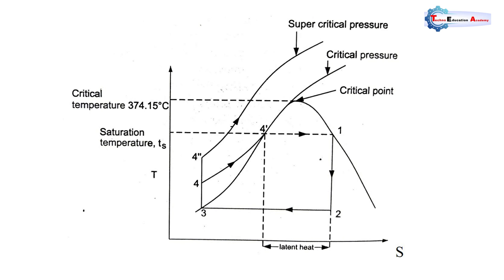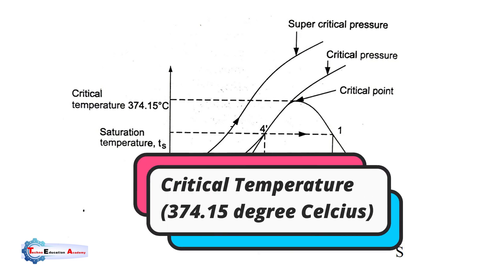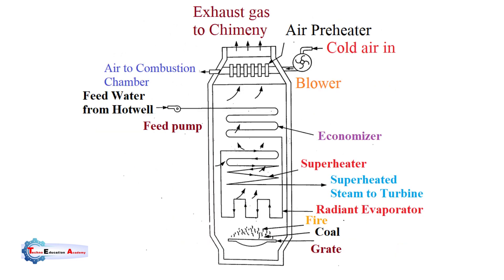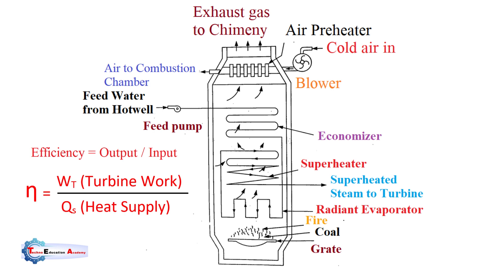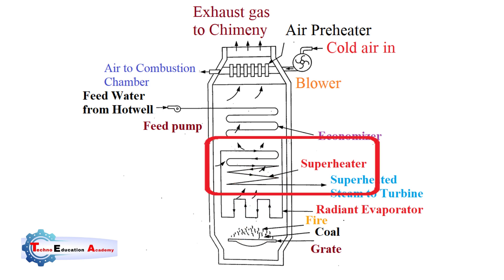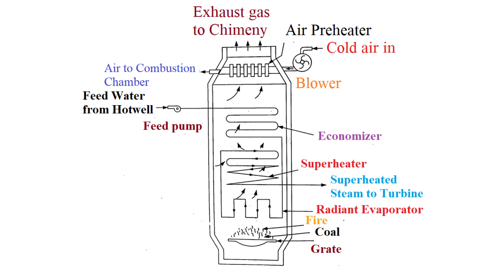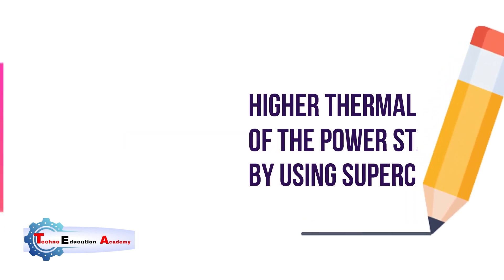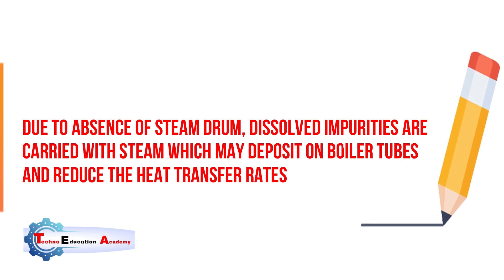Supercritical Boilers Explained: Unveiling High-Pressure Boiler Technology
Introduction:
Embark on a journey to uncover the secrets of supercritical boilers, the pinnacle of high-pressure marvels revolutionizing steam generation in industrial and power generation sectors. Explore their working principles, operational intricacies, and significance in the realm of energy production.

Understanding High-Pressure Boilers:

High-pressure boilers represent the forefront of steam generation technology, capable of producing steam at pressures exceeding atmospheric pressure. These sophisticated machines play a pivotal role in various industries where high-temperature steam is essential for power generation, heating, and industrial processes.

Welcome to our comprehensive guide on supercritical boilers, where we delve into the high-pressure world of steam power generation. In this video, we explore the inner workings of supercritical boilers, understanding how they operate and their significance in modern power plants.

Key topics covered include:

Explanation of supercritical boiler technology
Understanding the principles of high-pressure steam generation
The advantages of supercritical boilers in terms of efficiency and environmental impact
Real-world applications and examples of supercritical boiler systems
Whether you're a student studying mechanical engineering or an industry professional interested in the latest advancements in boiler technology, this video offers valuable insights into the world of supercritical boilers.

How Boilers Work:

Feedwater Entry: The process begins with the introduction of feedwater into the boiler, where it undergoes preheating to increase its temperature and thermal efficiency.
Heat Transfer: The preheated feedwater enters the boiler tubes, where it absorbs heat from combustion gases or other heat sources, leading to the conversion of water into steam.
Steam Generation: As the water absorbs heat, it reaches its boiling point, generating steam. The steam produced is then collected and used for various applications, such as driving turbines for power generation or industrial processes.
Exploring Super Critical Boilers:

Definition: A supercritical boiler operates at pressures and temperatures above the critical point of water (374°C and 22.1 MPa), where there is no clear distinction between liquid and vapor phases.
Working Principle: Supercritical boilers utilize water in a state where it exhibits unique thermodynamic properties, allowing for efficient heat transfer and steam generation at elevated pressures and temperatures.
Advantages: Super critical boilers offer several advantages, including higher efficiency, reduced fuel consumption, lower emissions, and improved operational flexibility compared to subcritical boilers.
Applications: They are widely used in modern thermal power plants for electricity generation, providing reliable and efficient steam production to drive turbines and generate electricity.
Conclusion:
In conclusion, supercritical boilers represent a significant advancement in high-pressure boiler technology, offering unparalleled efficiency, reliability, and versatility in steam generation for power generation and industrial applications. Understanding their working principles and operational characteristics is essential for optimizing energy production and ensuring sustainable development in the era of modern engineering.